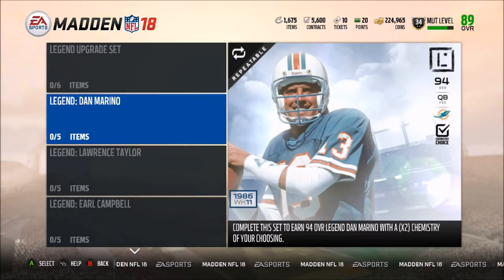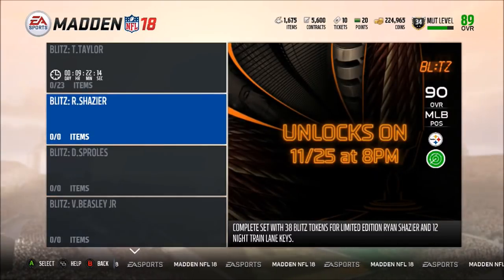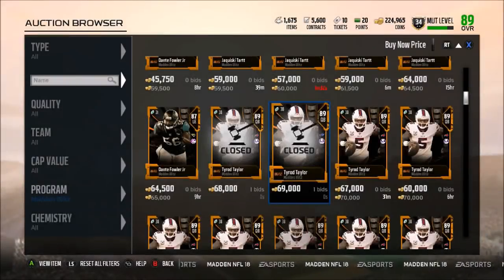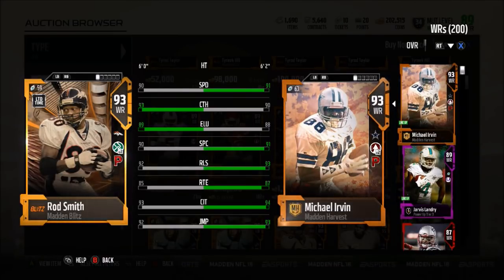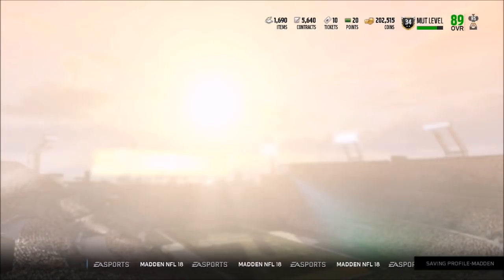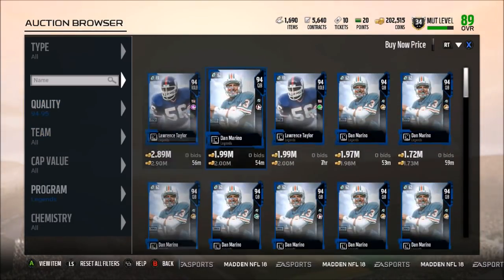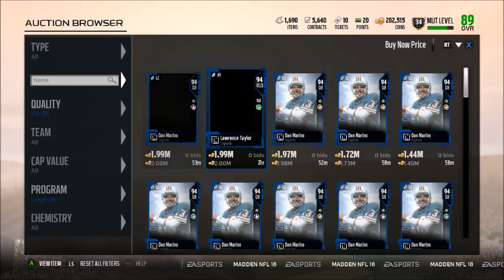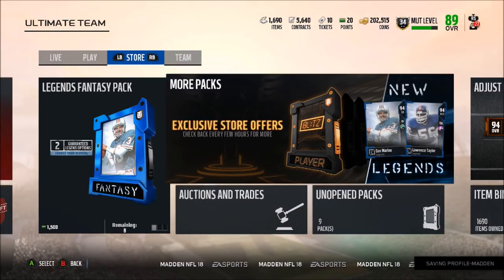LEGENDS MARINO AND LT! BLITZ ROD SMITH AND TYROD TAYLOR! | MADDEN 18 ULTIMATE TEAM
LEGENDS MARINO AND LT! BLITZ ROD SMITH AND TYROD TAYLOR!